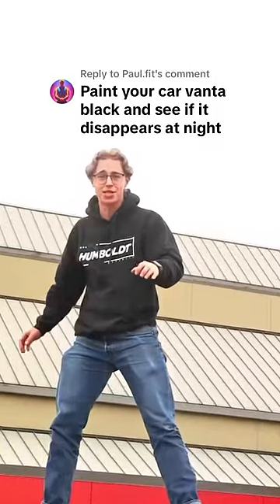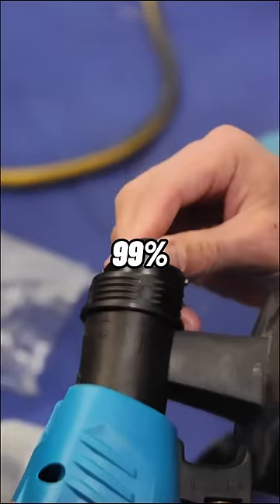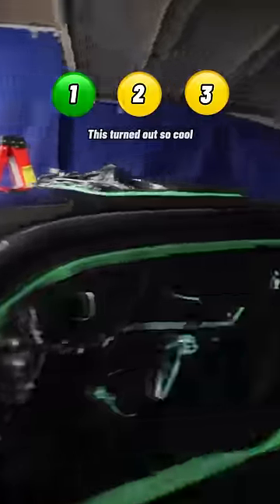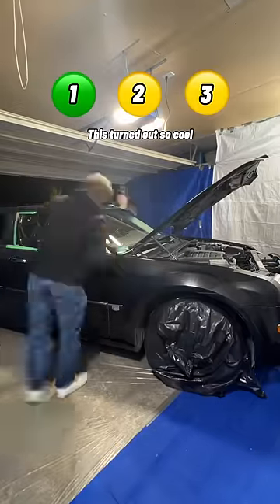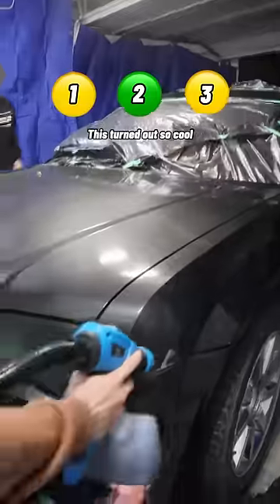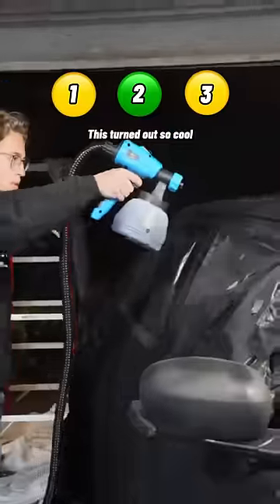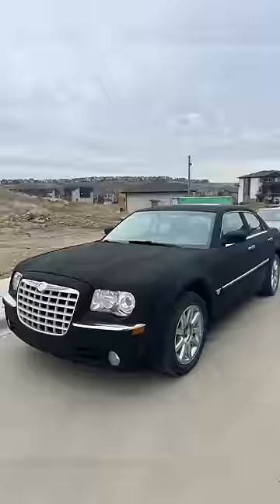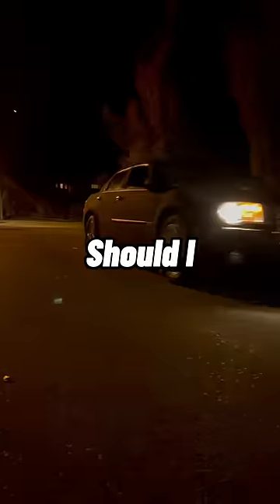Painting a car VANTA BLACK 😳